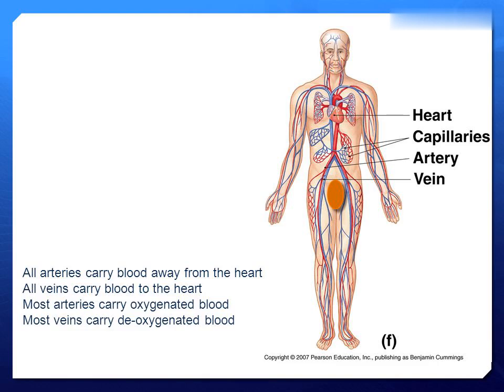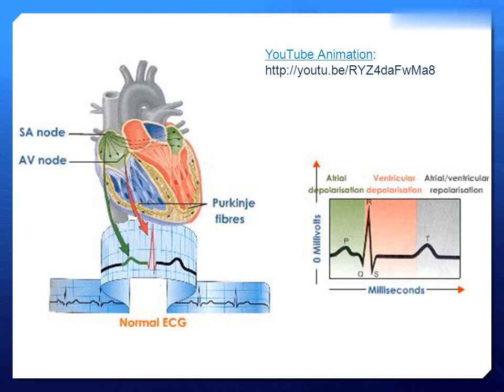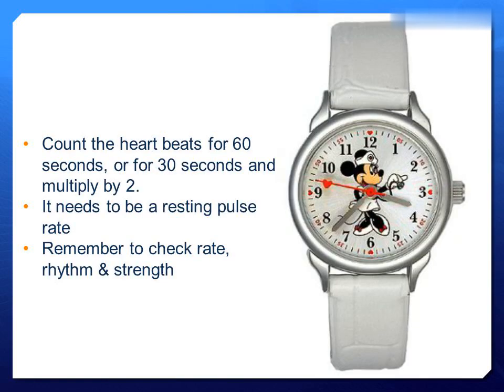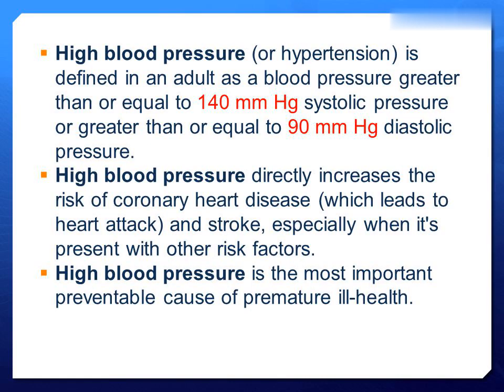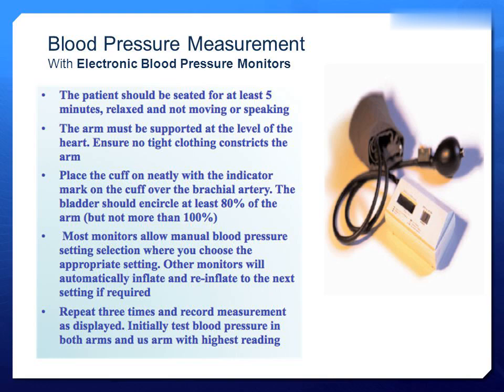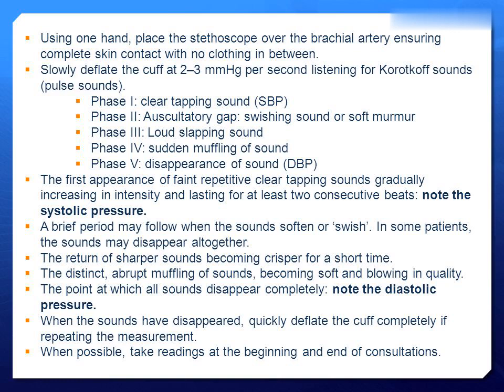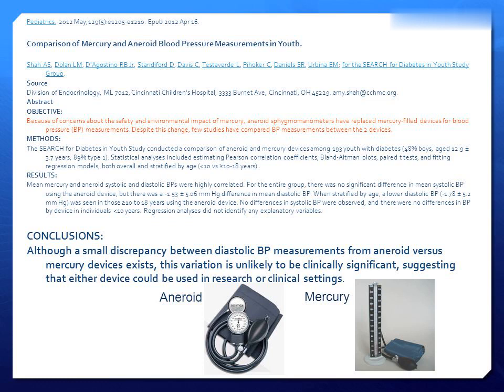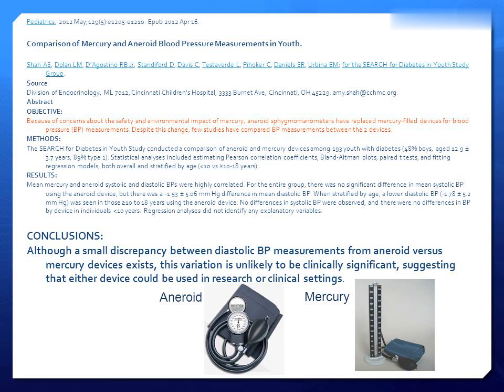Measuring Blood pressure & Pulse rate ppt